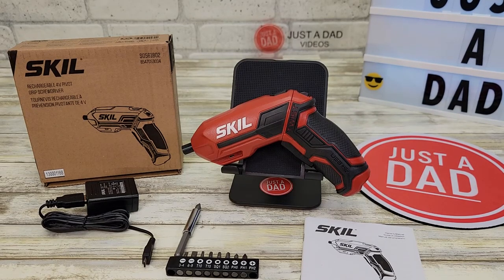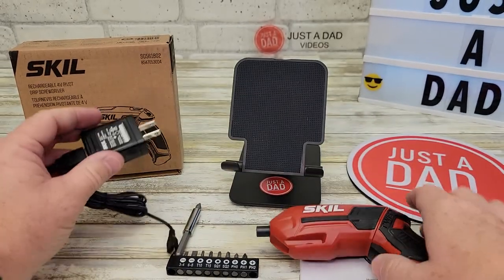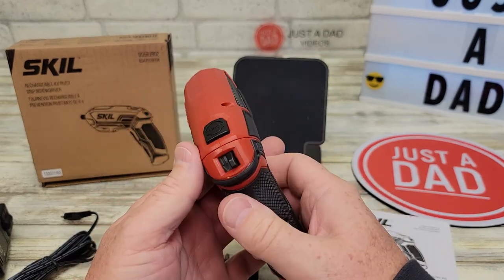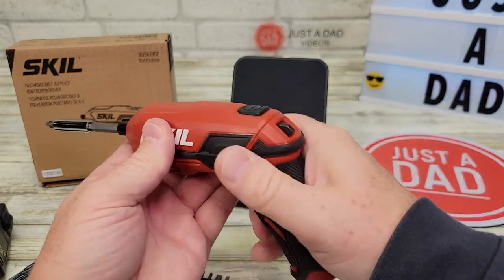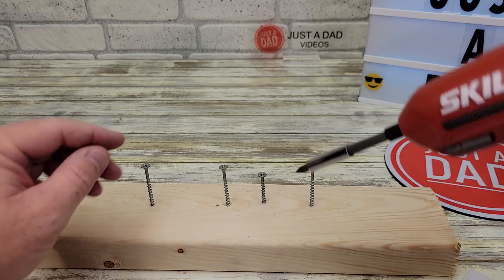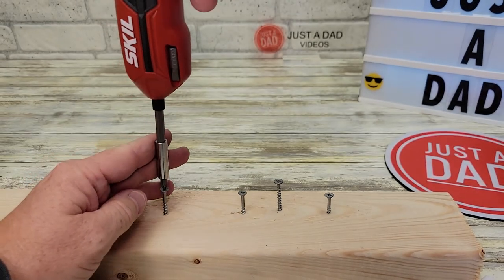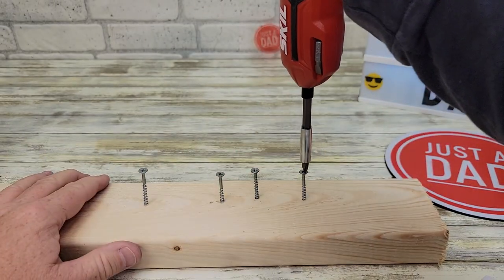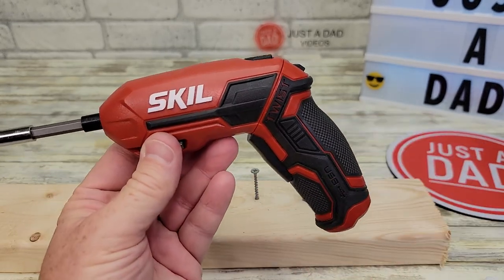Review SKIL 4V Pivot Grip Cordless Screwdriver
Unboxing and review SKIL 4V Pivot Grip Rechargeable Cordless Screwdriver, Includes 9pcs Bit, 1pc Bit Holder, USB Charging Cable - SD561802 How to charger it and how big is it and how good does it work.